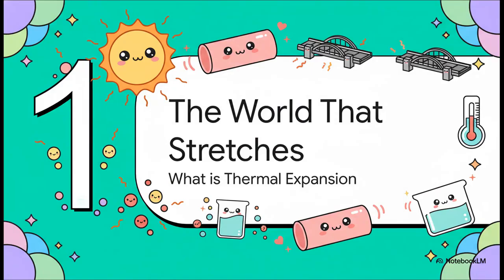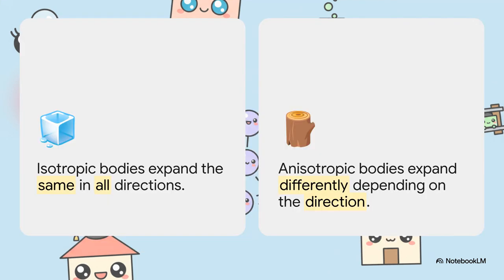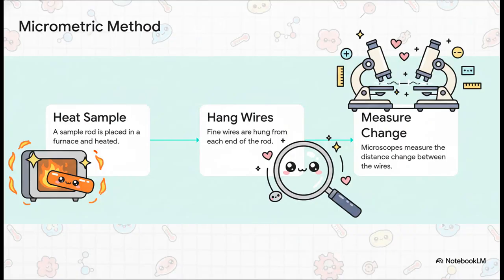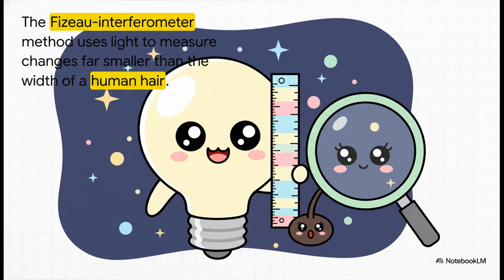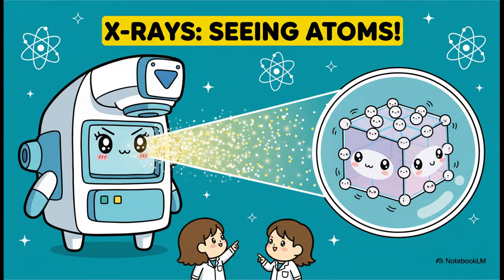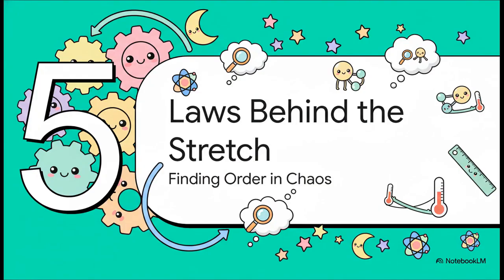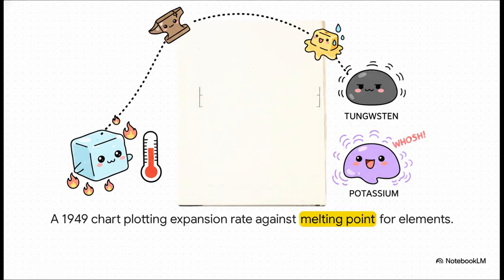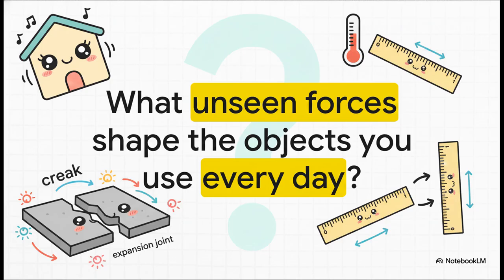NMAT CHEM 10: THERMOCHEMISTRY - Why Ice Has Heat: Mastering Thermochemistry and Energy.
Ever wondered why a giant bathtub of room-temperature water contains more energy than a tiny cup of boiling tea? In this video, we dive deep into the fundamental differences between heat and temperature, exploring why heat is an extensive property (total energy) while temperature is an intensive property (average kinetic energy).
We explore the core principles of thermochemistry, the study of energy and heat changes during chemical reactions and physical transformations like melting and boiling. You’ll learn about:
• The Kinetic Molecular Theory of Heat: Why molecules move faster as temperature increases.
• The Laws of Thermodynamics: From the Zeroth Law (thermal equilibrium) to the First Law (energy conservation) and the Second Law (irreversibility and entropy).
• Phase Transitions: The complexity behind first-order transitions involving latent heat and continuous transitions like those found in magnets.
• Measuring Energy: How calorimeters and thermochemical equations allow us to quantify enthalpy changes (ΔH) in exothermic and endothermic processes.
Whether you are studying for a physics exam or are just curious about the statistical mechanics of the universe, this guide breaks down everything from the Van der Waals equation to the Ising model in easy-to-understand terms.